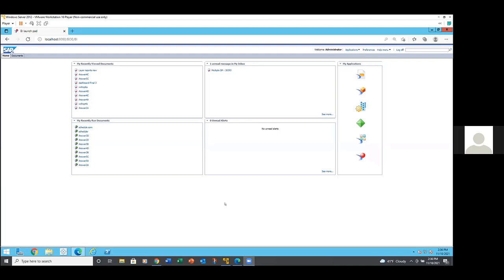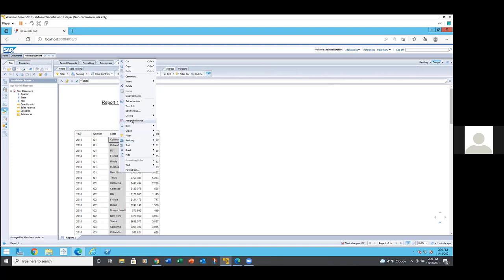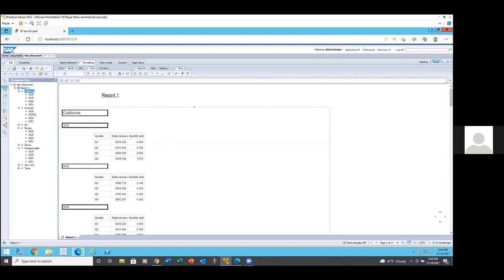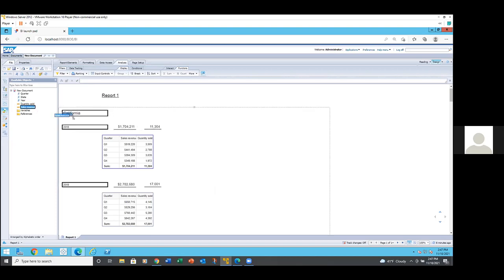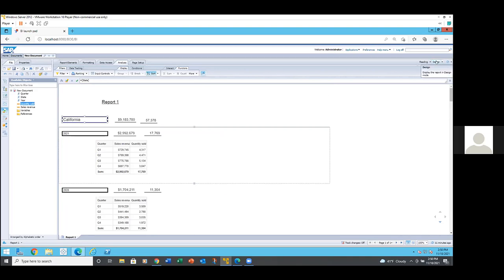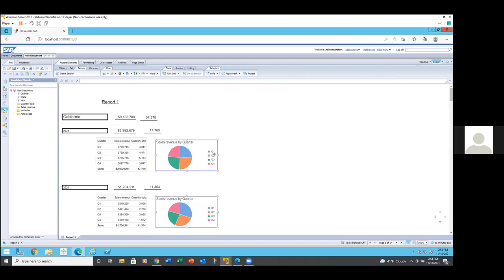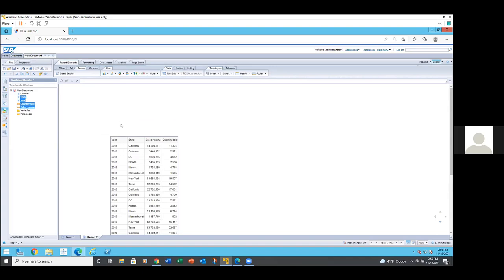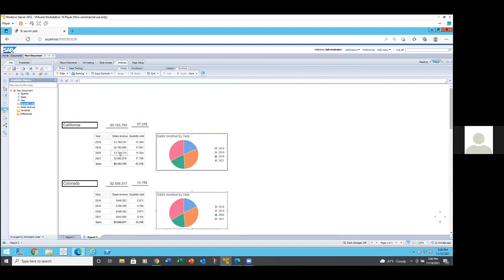Developing Complex Master Detail Reports in Web Intelligence 4.2 Part 1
This presentation will provide an in-depth look at how to convert reports into other report types, with an emphasis on creating Master Detail Reports. It will include many of the new features of v4.2, including how to hide columns, blocks and sections. The user will learn how to apply conditional formatting to a Master Detail Blocks at different levels to give reports a more dashboard like look. The user will also learn how to apply the many reporting functions from the Analysis toolbar to Master Detail reports.

Topics in this BusinessObjects webinar will include how to place both a report and a chart in a Master Detail Report, and link those blocks together. Navigating a Master Detail Report utilizing the map tab will also be covered. . The use of input controls in a master detail report, as well as adding graphics such as stop lights will be covered.

You can learn more about Regional BusinessObjects User Groups (BOUG) and our Arizona based BusinessObjects User Groups (AZBOCUG)

BUSINESSOBJECTS WEBINAR SERIES:

InfoSol also runs a biweekly, webinar series called “Let’s Speak BO.” The goal is to bring together experienced and innovative BusinessObjects users and specialists and share their knowledge and advice on how to get the most value and benefit from your BusinessObjects deployment.

Every two weeks a new BO themed webinar will occur, featuring case studies, tech tips, and everything BusinessObjects. The series is free to join and after registering you will get access to our Webinar Library with over 5 years of BusinessObjects content.

INFOBURST: PUSHING THE REAL VALUE OUT OF BUSINESSOBJECTS

Business Intelligence is about timing – getting the right information to the right destination in the right format at the right time. That’s why InfoBurst supports thousands of BusinessObjects users around the world.

InfoBurst Delivers:

-In memory dashboard data caching (connected and offline)
-Intelligent content grouping of report parts
-Seamless integration with SharePoint and Microsoft Reporting Services
-Alerting and comprehensive auditing and tracking
-Multi-level single-pass bursting

DO YOU USE BUSINESSOBJECTS AND TABLEAU?

We are bridging the gap between BusinessObjects and Tableau. Learn more about how InfoBurst Tab can address your needs by combining the powers of BusinessObjects and Tableau:

-Automatically Schedule, Burst and Push BusinessObjects Universe and Webi content into Tableau -Data Extracts and Hyper
-Dynamically refresh Tableau Hyper Extracts and Workbooks with BOBJ content on Tableau Server, Online and Desktop
-Access BOBJ Universe directly from Tableau Desktop

DO YOU USE BUSINESSOBJECTS AND POWERBI?

Leverage the power of BusinessObjects and PowerBI. InfoBurst PBI bridges the gap between BusinessObjects Reports, Universes and PowerBI.

-Web Intelligence to PBI– Automatically schedule, burst and intelligently map Webi content into PowerBI (PBI Dataset).
-Dynamic Refresh of PBI Datasets from Webi– Schedule, burst Webi and dynamically refresh PBI datasets created from this content
-Direct Access to BO Universe from PowerBI– Access BO universe from PowerBI and pull content directly into PowerBI.
-Schedule and Pull Data into PBI – Schedule from a Database Query, Excel, Webi or BO universe into a PBI Dataset based on time, event or both